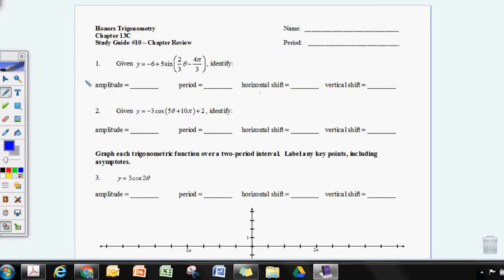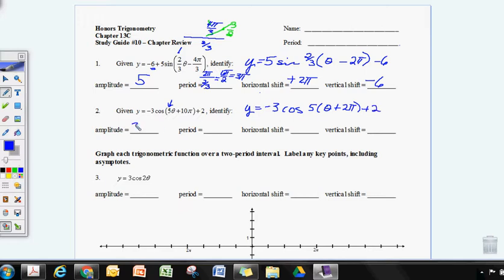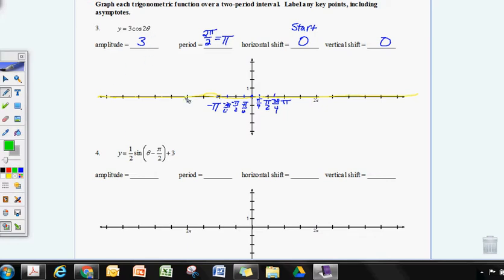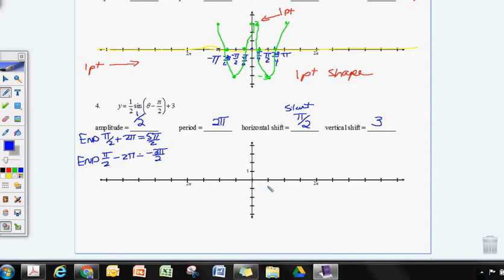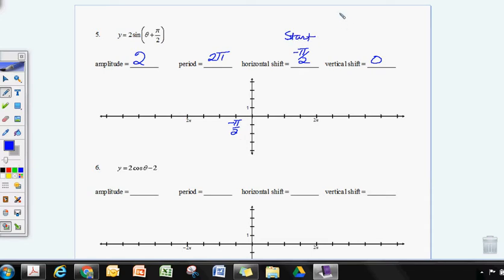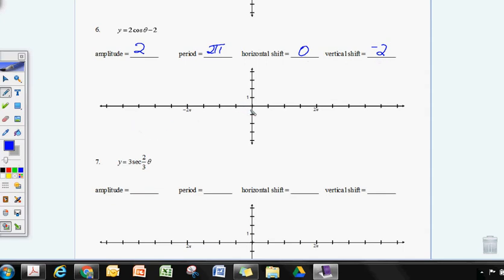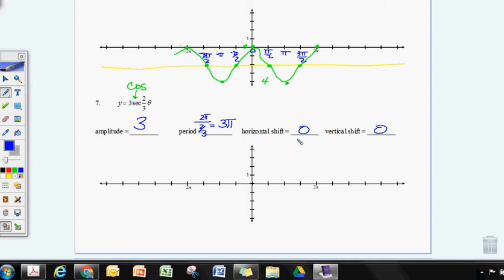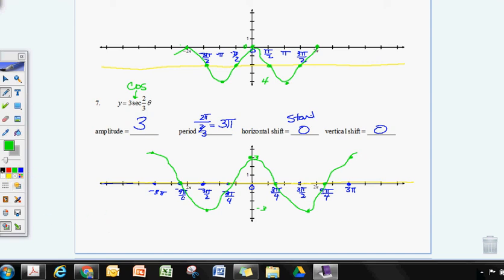Chap 13C SG 10 Chapter Review p 1 and 2video